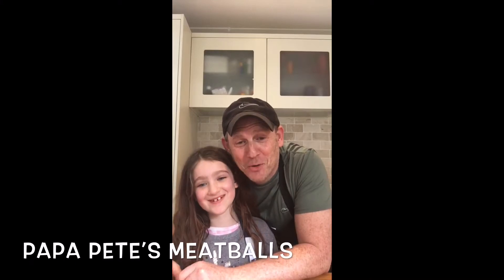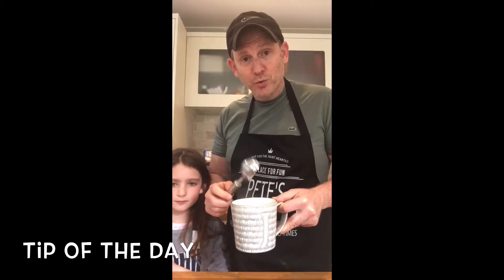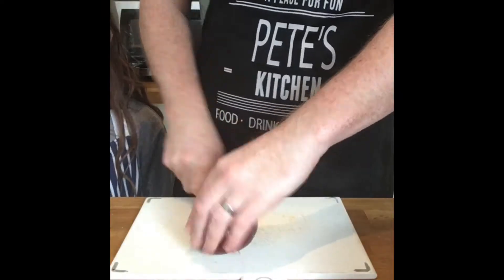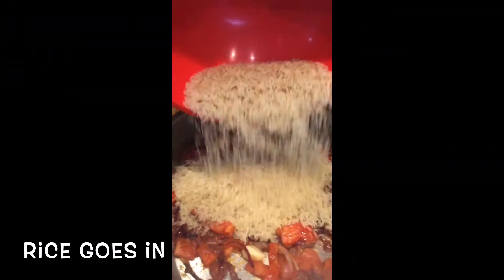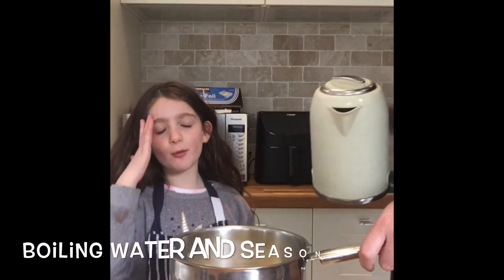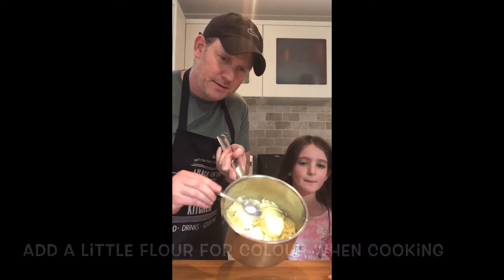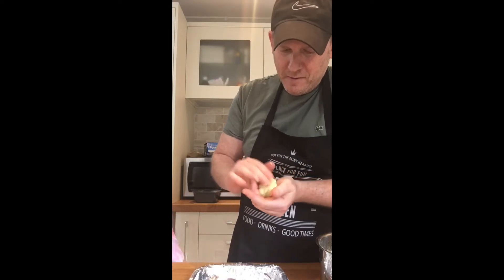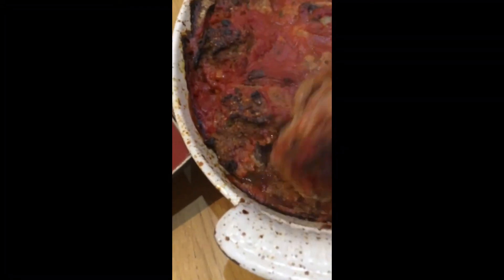Papa Pete’s Meatballs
Daddy & Daughter cook again... Delicious meatballs, simple home cooking and a Chef Pete shows us a twist on Shepherds Pie. Enjoy and keep cooking :-)